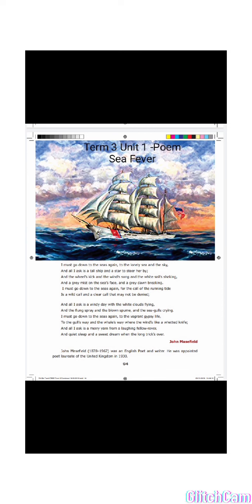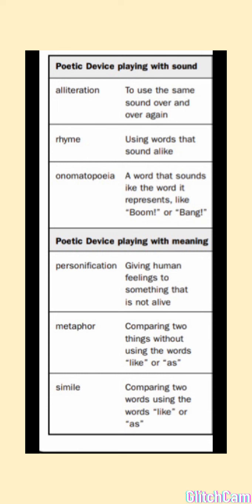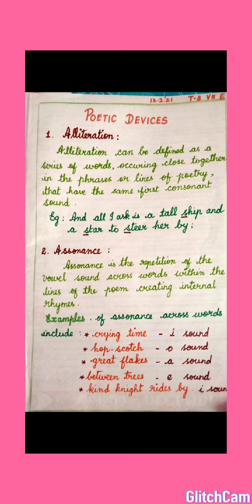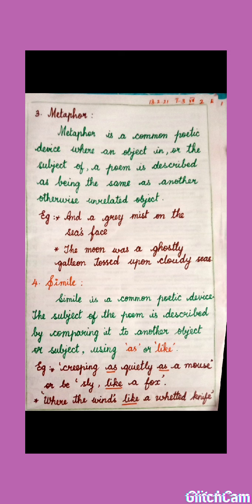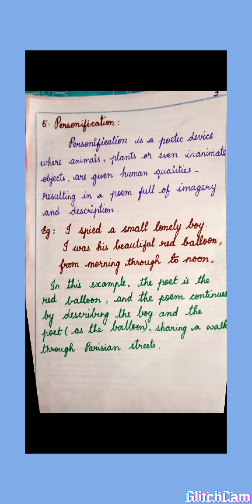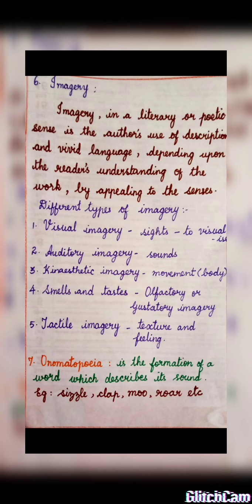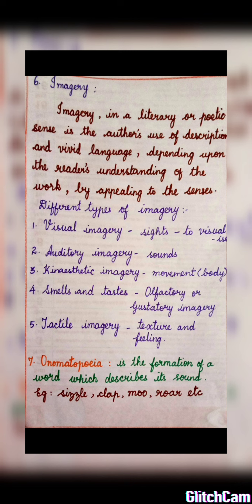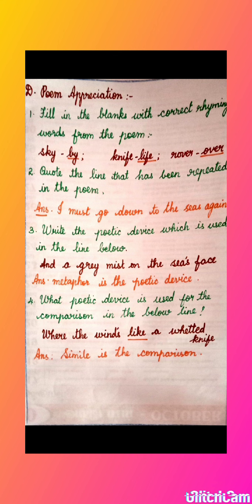influent channel std 7 term 3 unit 1 Poem -"Sea fever"samacheer